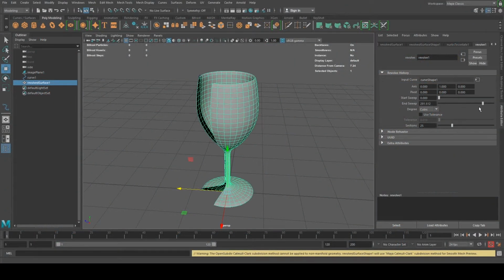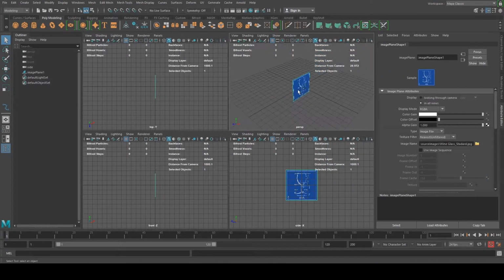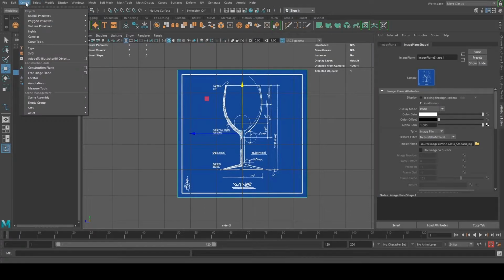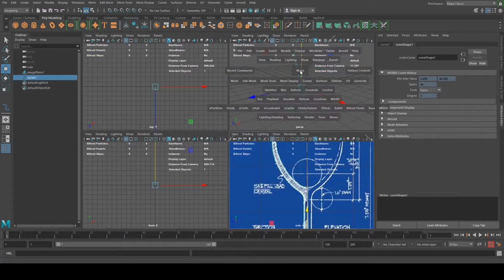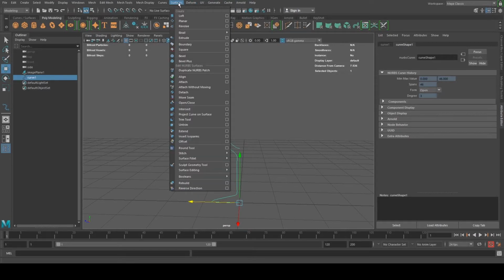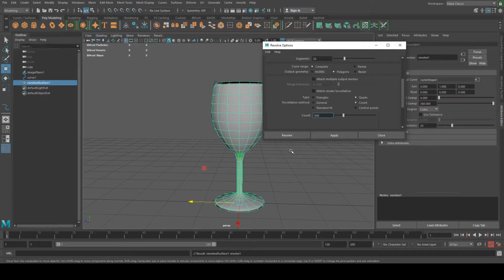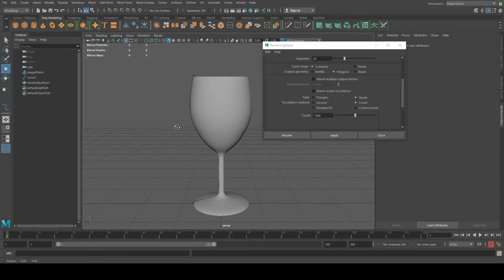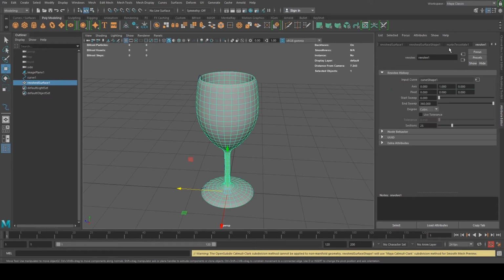Quick and easy 3D Modeling tip for a wine glass model using revolve tool in Autodesk Maya 2018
Hello 3D animators!

  In this video, I show you the process of 3D modeling a wine glass using the revolve tool in Autodesk Maya 2018. This tool makes it easier and quicker to model complex shapes in symmetry.

  As the tool makes it clear that you create a curve and you use that curve to revolve around 360 degrees on the curve's pivot. The revolution can be animated by setting keyframes on the revolve end slider.